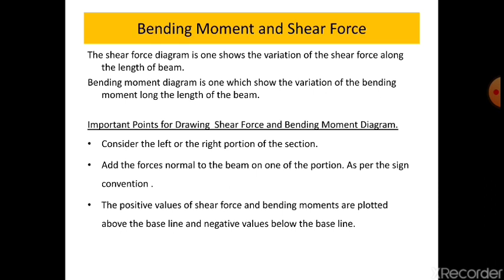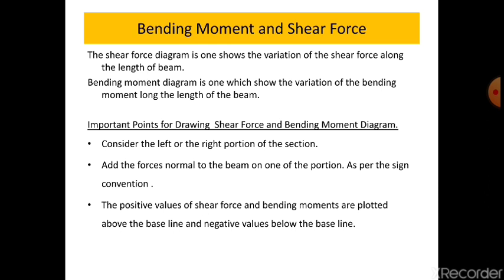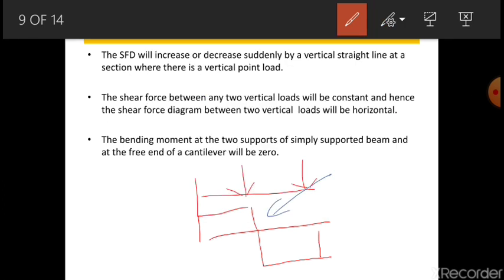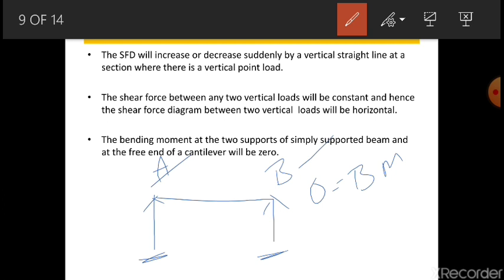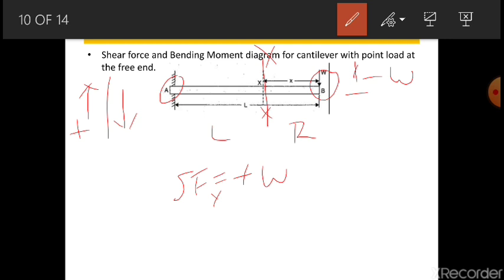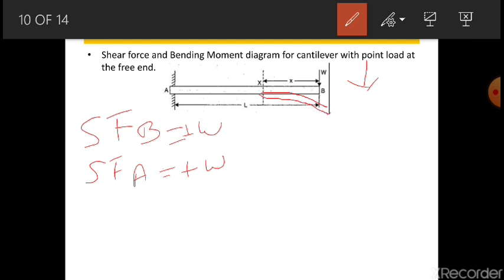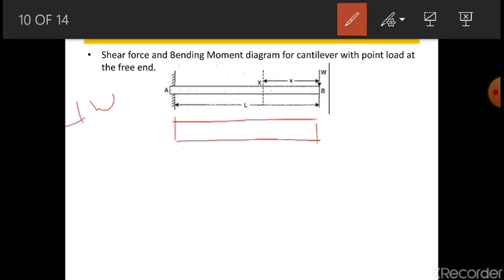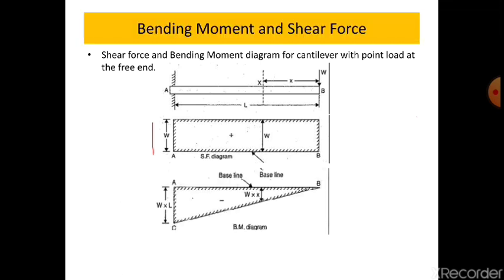15CE31T unit 4 Shear force & Bending moment (part 2)